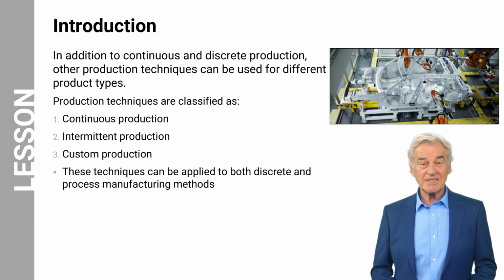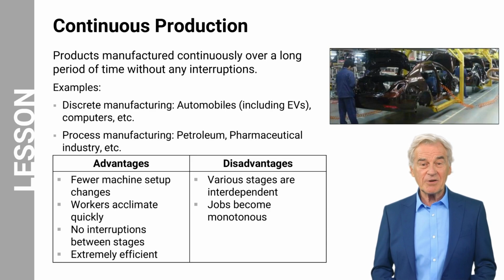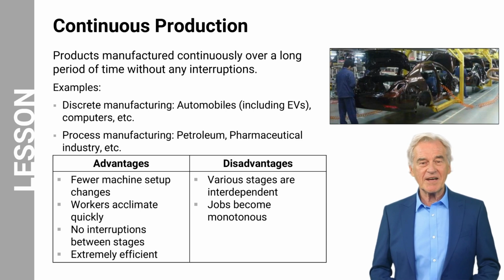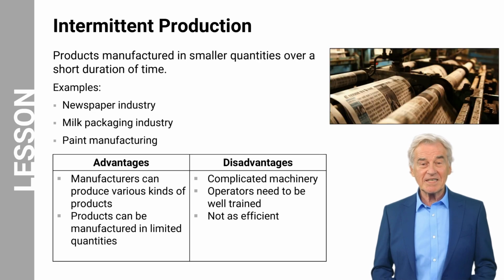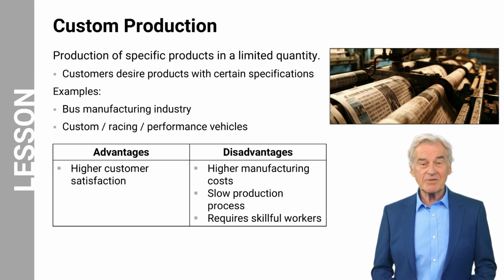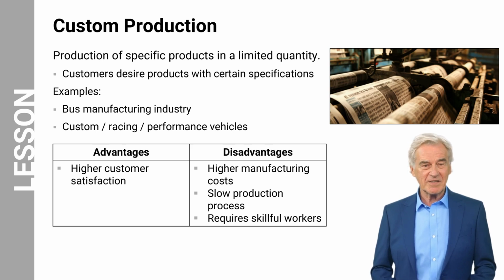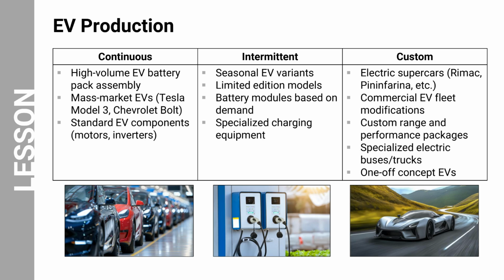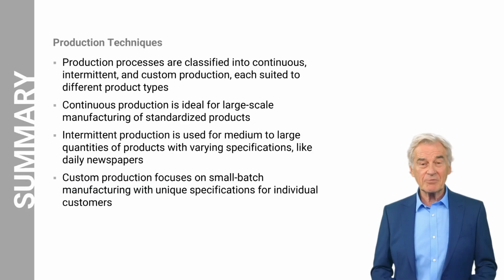SYN-EV-MPP-MT-2.5 - Production Techniques